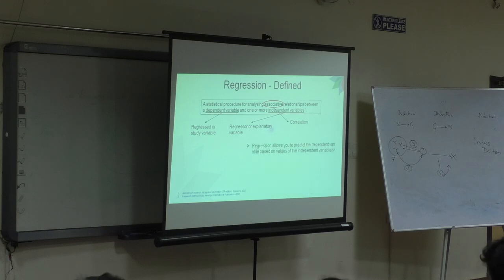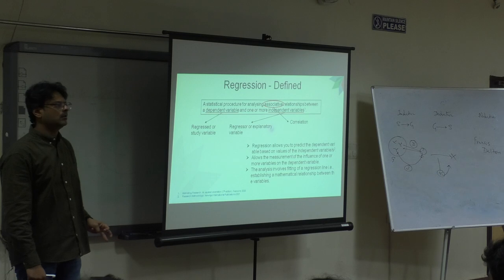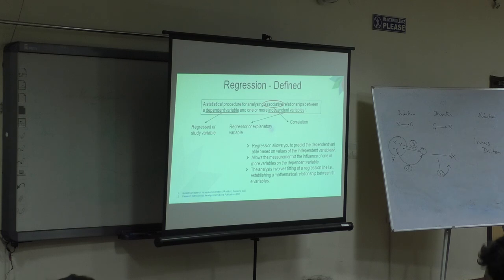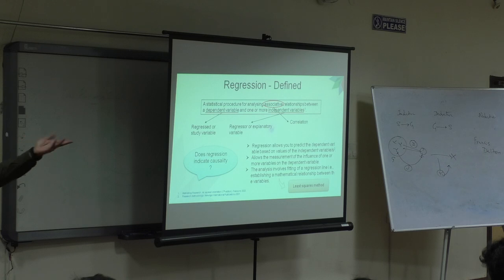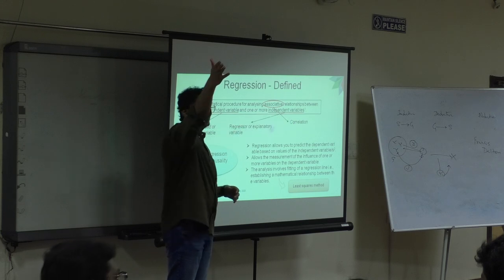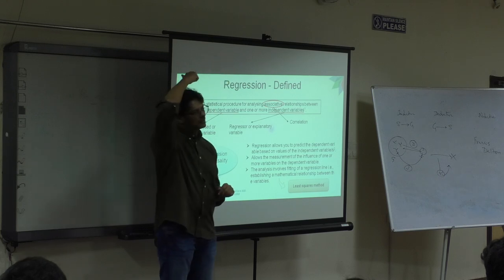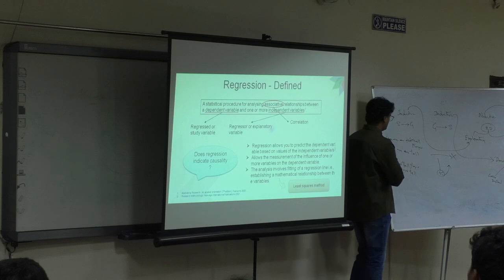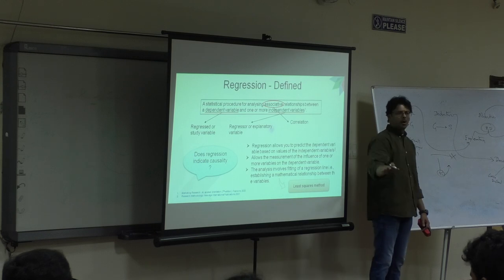Research Skills Series 8: Aditya Chakravarthy 11